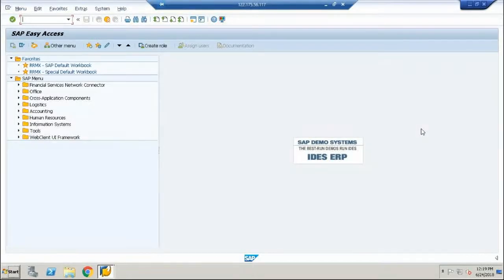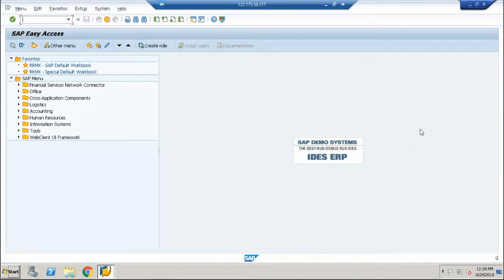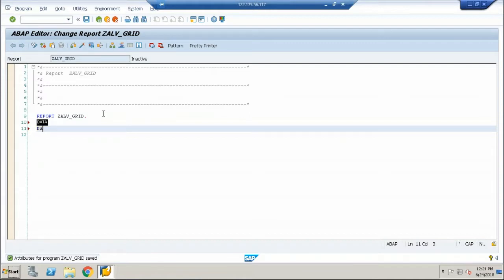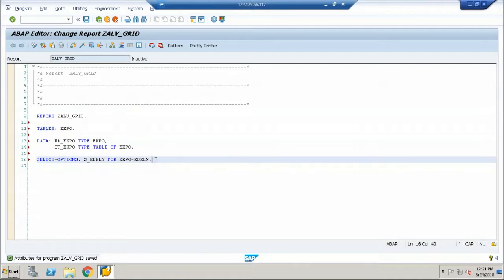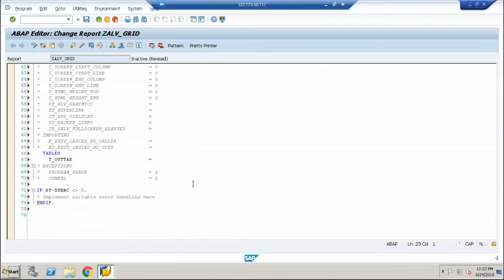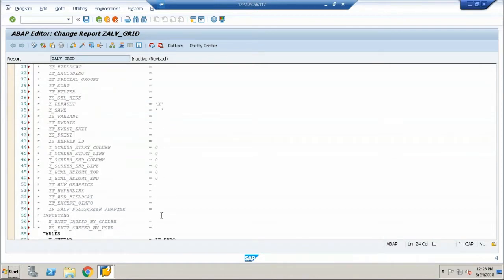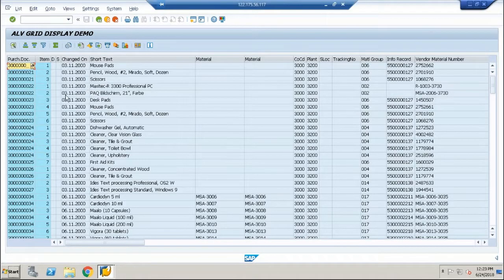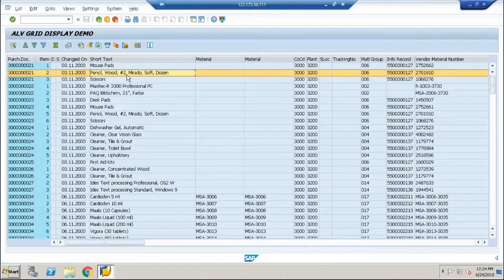ABAP ALV Grid Display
In this recording, you will learn about creating a simple ALV Grid Display